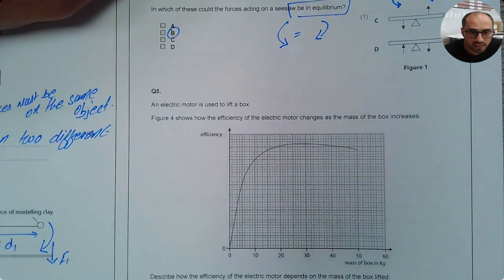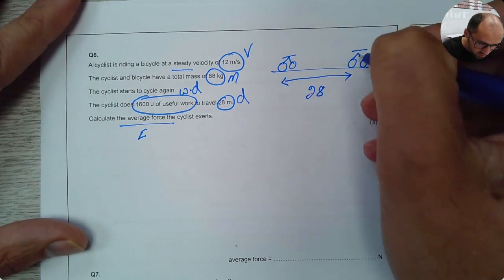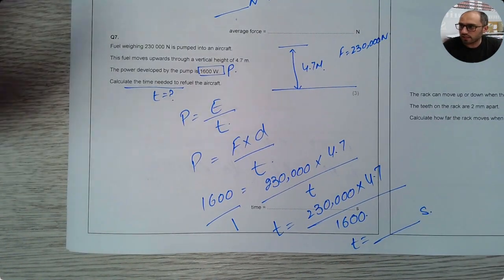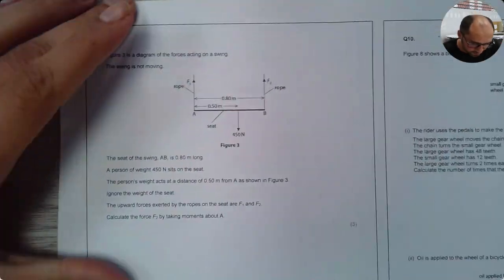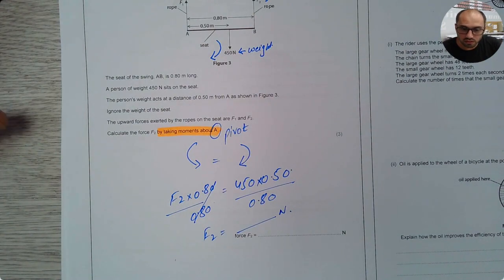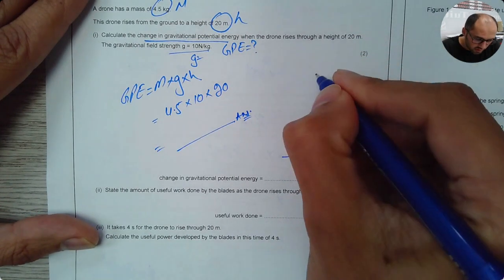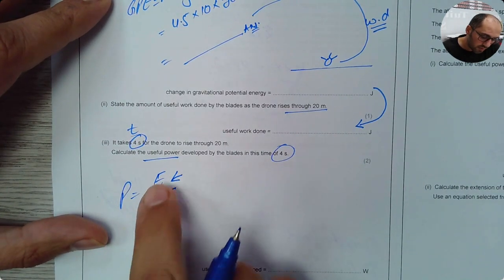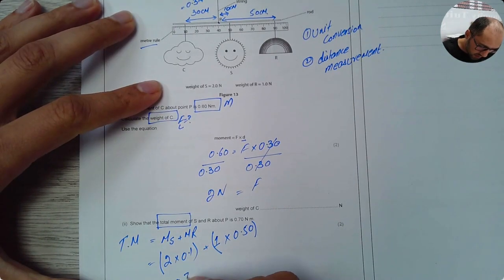GCSE Physics Forces - transferring energy and rotational effects Exam Questions Edexcel (9-1)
The file discussed in the video can be accessed from the following